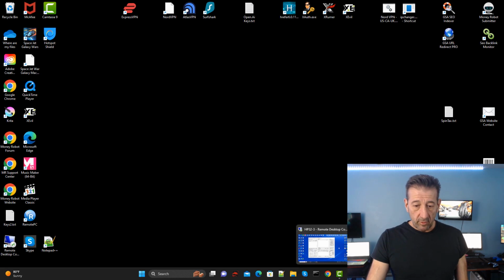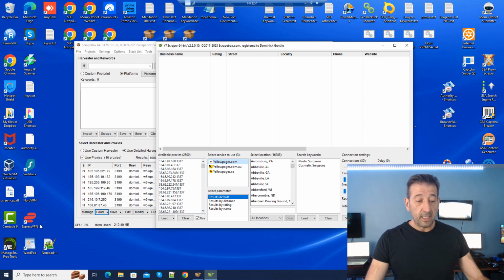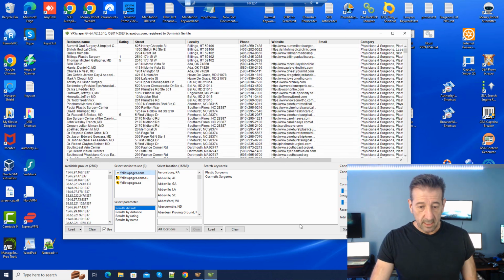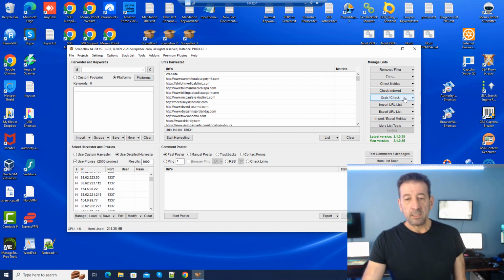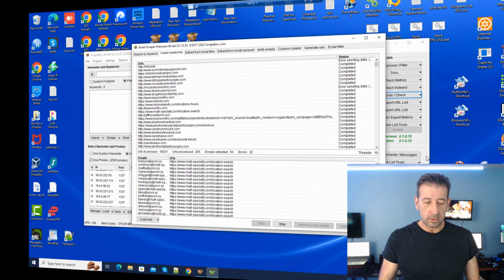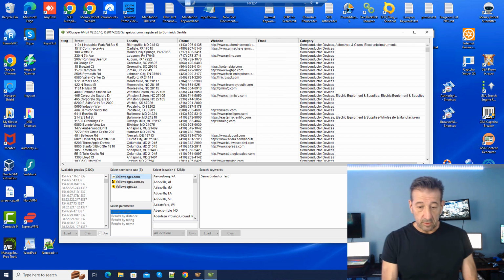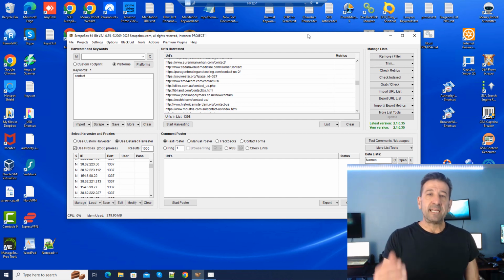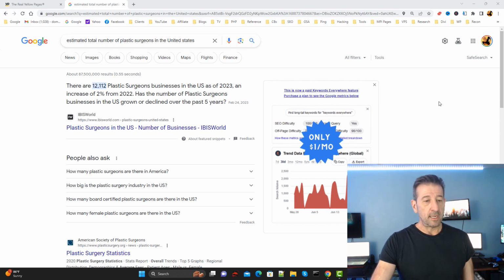Make Money Online with Scrapebox Part 2 - Link List Building for GSA Website Contact Software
In this video, we pick right up from part one and continue to explore Scrapebox using the yellow pages plug-in and a brief overview on the email plug-in functionality.  And there will be more as we cross over into GSA website contact in the next video, and the tools and set up involved in GSA website contact.

Scrapebox is an important tool to have in your arsenal. It’s multi functional capabilities, make it a bargain at any price and it’s a critical tool, if you really want to employ GSA website contact to its fullest potential with your products and services.

It’s also a very powerful tool for collecting email addresses, and much like the approach we outlined for targeted scraping, the same can be accomplished with email, providing a platform to collect targeted emails.

Even when just scraping Websites, Scrapebox results can vary wildly based on the keywords, so working with it frequently, and monitoring the results, can get you quickly honed in on better approaches that will yield you the best results.

And while I did not going to detail about it in these videos, it is important to also remember to clean your lists and review them. Just reviewing them by I will allow you to pick up on things that should be removed. You only need to see one instance of something to remove a pattern of similar URLs.

Hope you enjoy this video and remember to give us a like add the follow if you want to see more great content like this!

This is not for everyone as these softwares, the systems required, 3rd party APIs, the learning curve and the considerable investment in time, is not for everyone.

If you need Professional High Quality Backling Sevices that drives Keyword ranking and you feel this approach is not for, plase where you can find an apprapriate plan, and additional SEO services available.